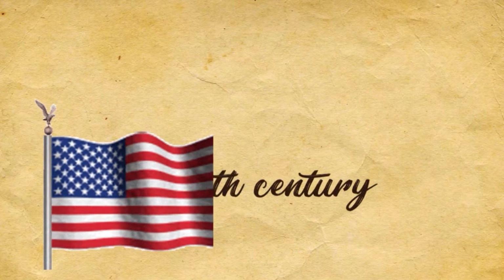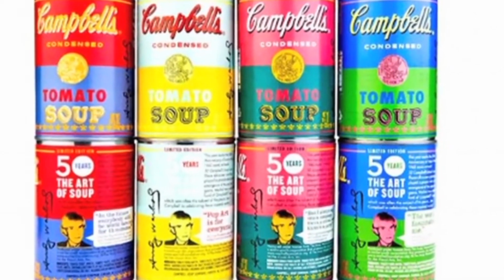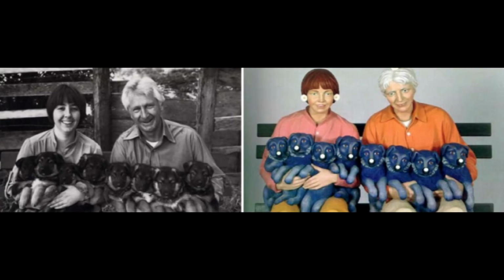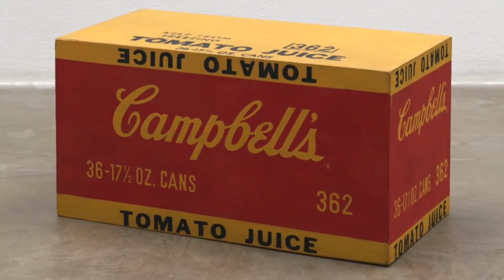Art appropriation.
This video is part of Aesthetics subject .